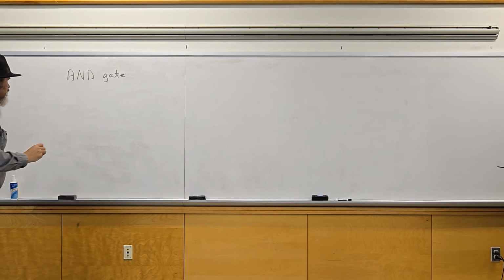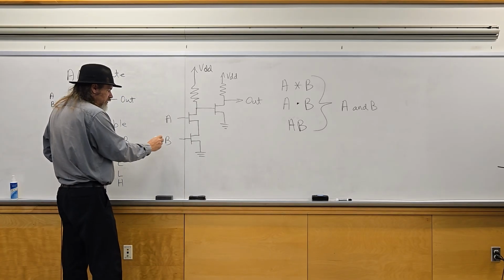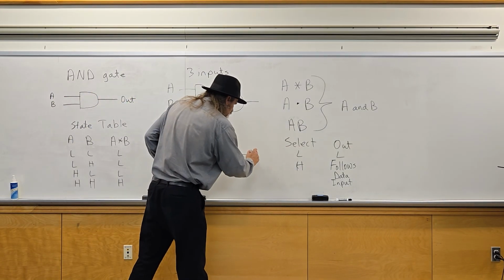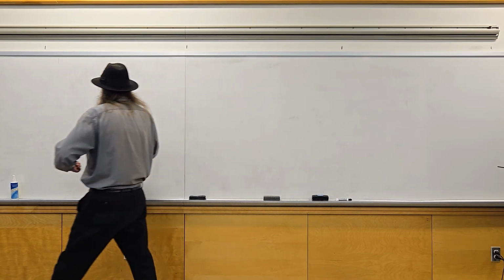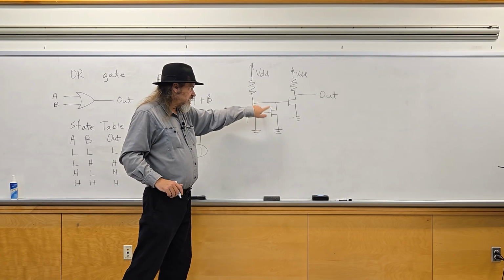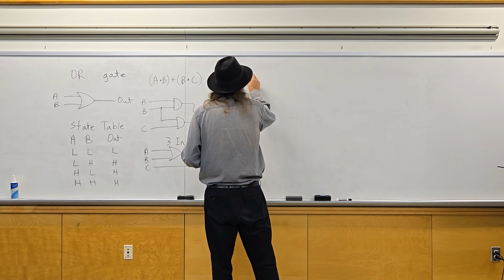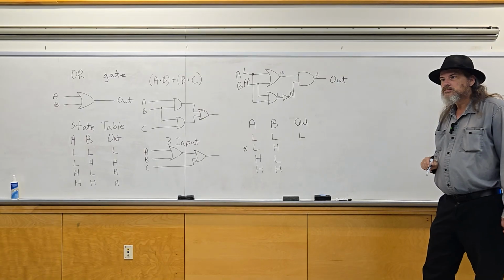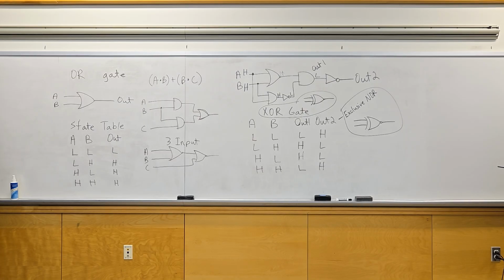Digital Logic Lecture 9-3-2025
In this lecture we cover the remaining two basic logic gates, the AND gate and the OR gate.